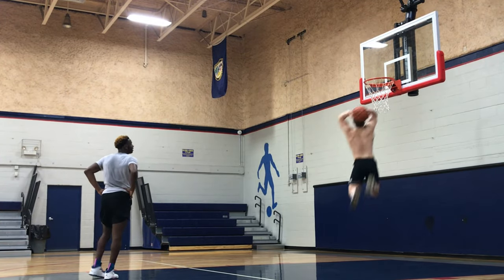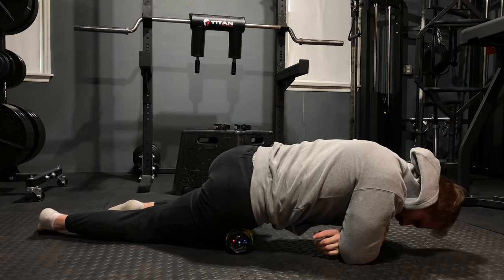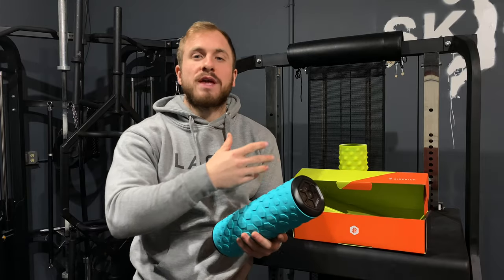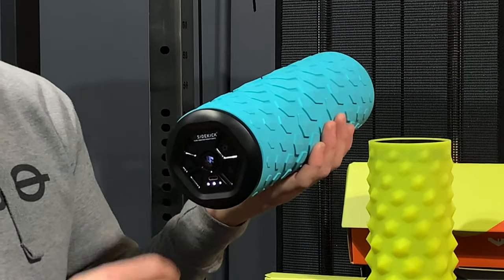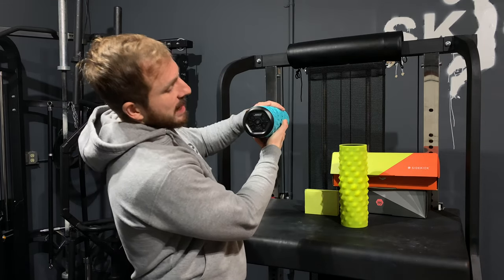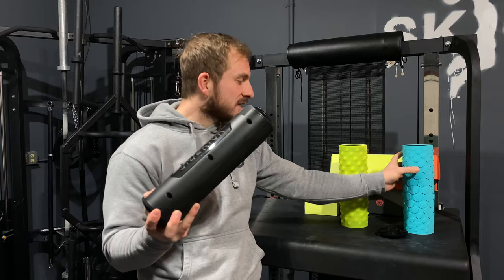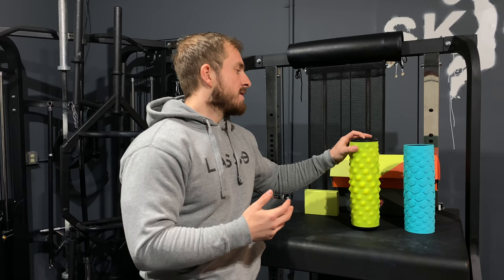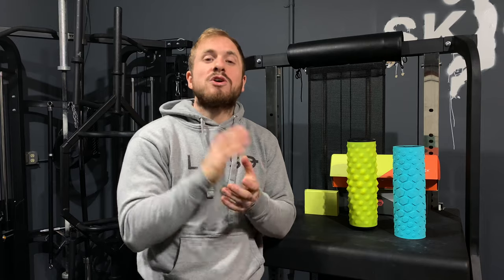Sidekick Flare Foam Roller | Percussion & HEAT?!